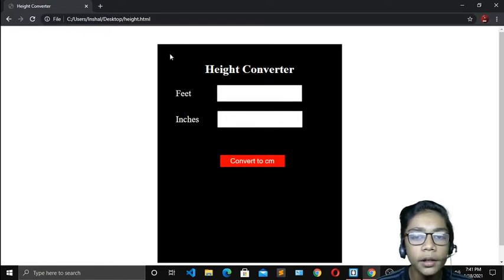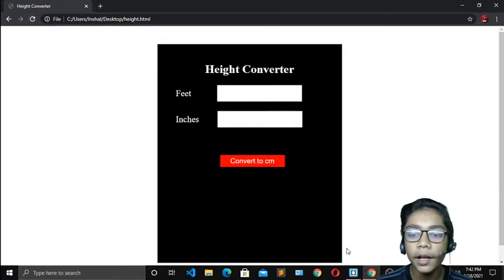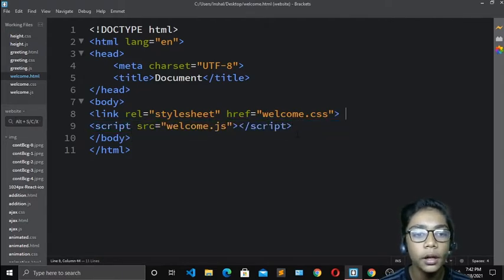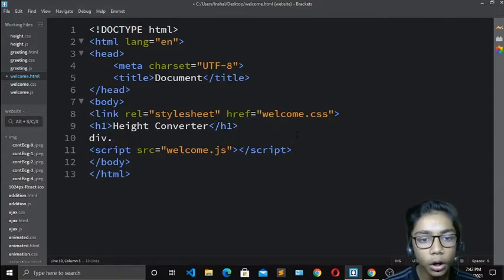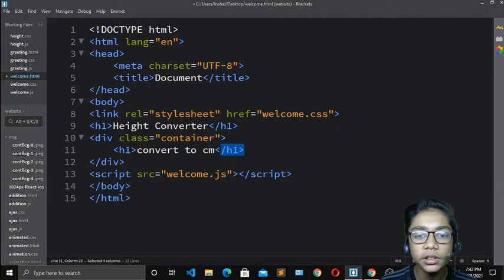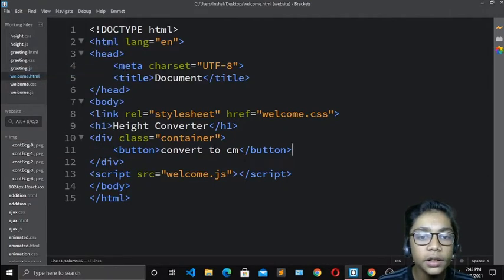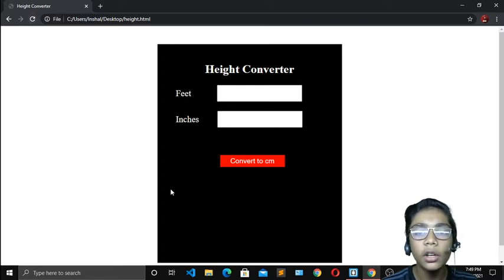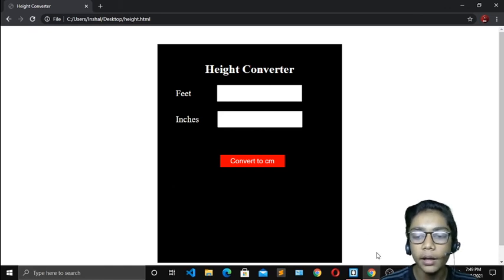JAVASCRIPT Course Project Based Learning - Height Conversion Tool Using Javascript Project #44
This video is about JAVASCRIPT Course Project Based Learning - Height Conversion Tool Using Javascript Project #44